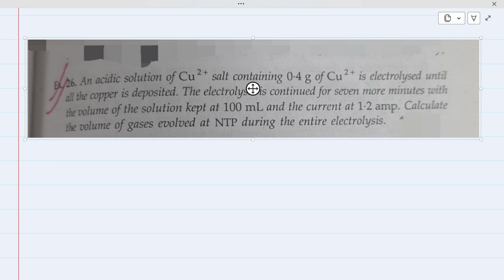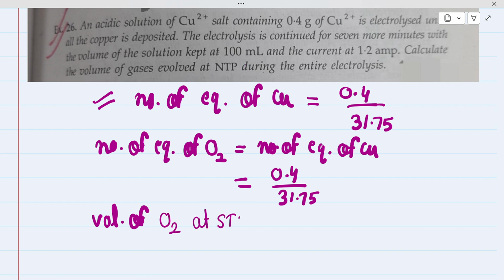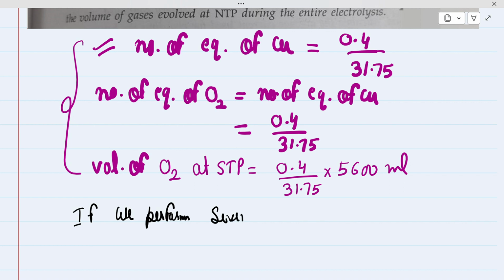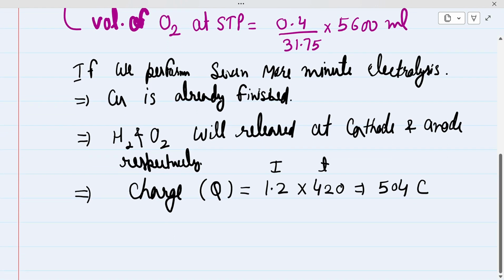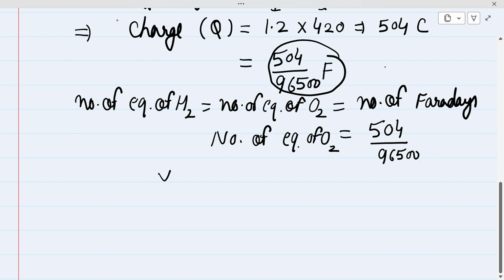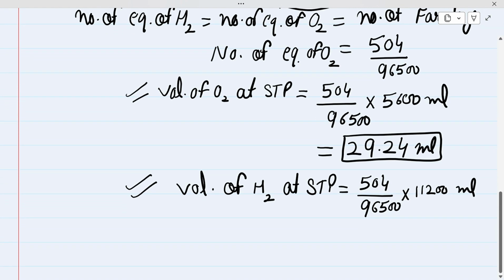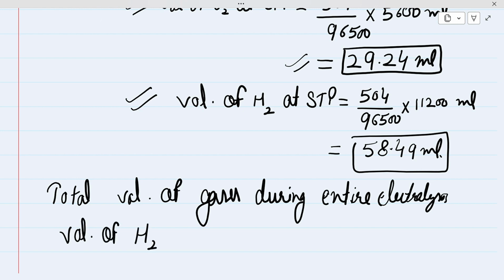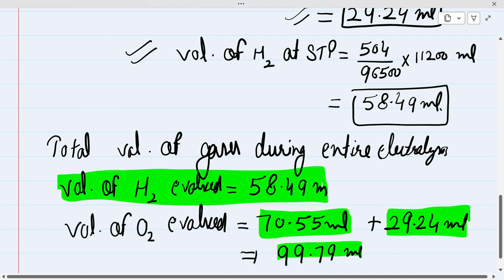FARADAY'S LAW NUMERICAL -2